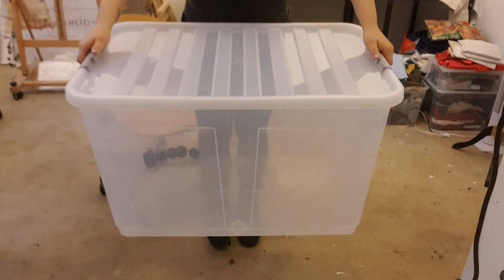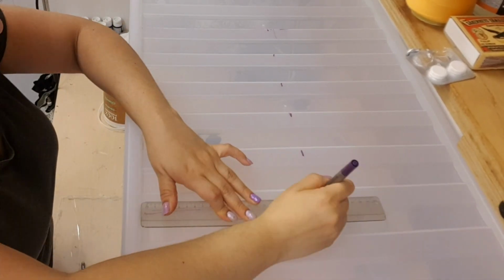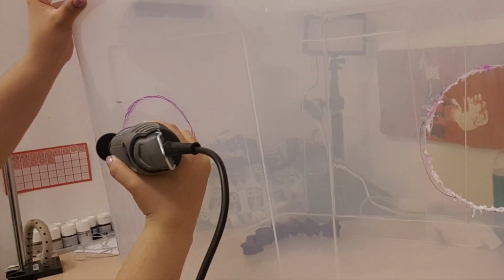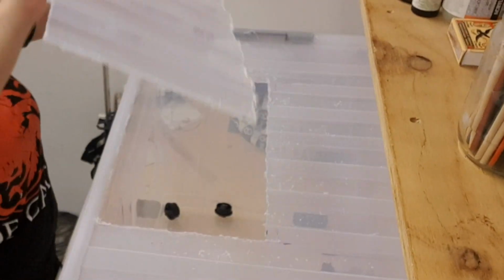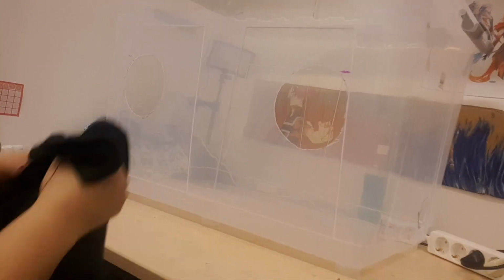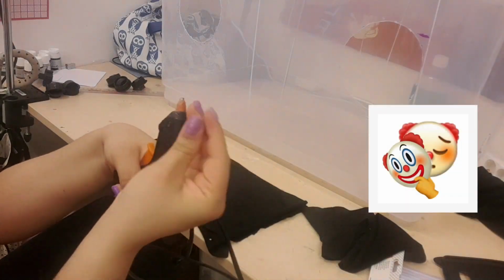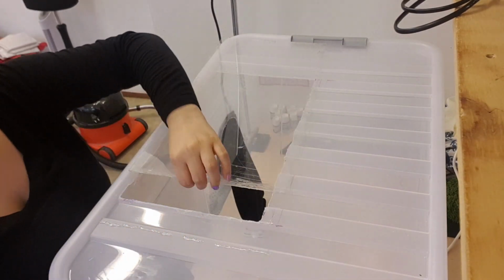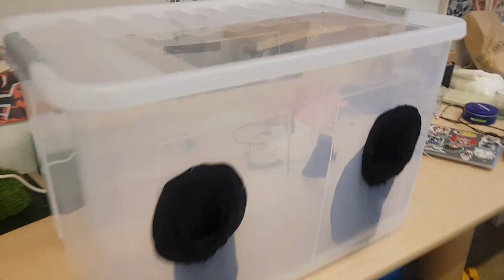Sanding Box for Cosplay Props | DIY Project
Materials used:
Clip box from a local store
Different Dremel bits from Aliexpress
Plexiglass sheet from a local store
Hot glue gun
Old pair of leggings
Scissors
Ruler and Markers

Mika Trailer OST EXTENDED - Windblume's Breath (tnbee mix) | Genshin Impact

Mika Theme Music EXTENDED - Plume of Navigation (tnbee mix) | Genshin Impact